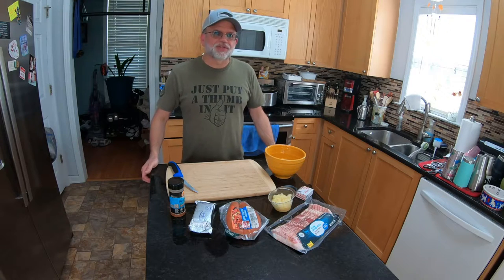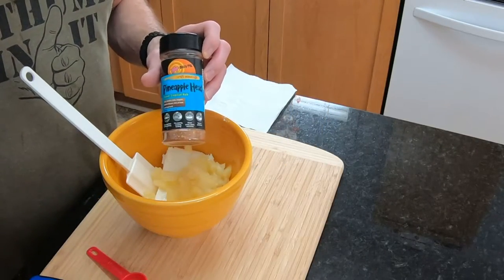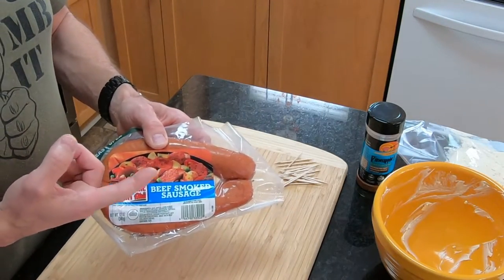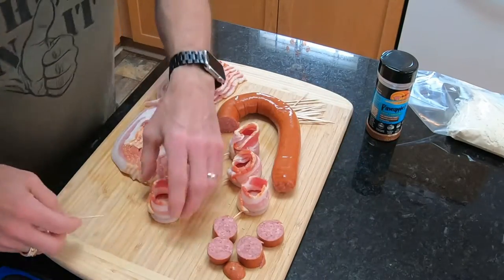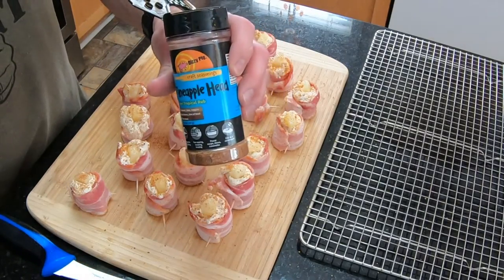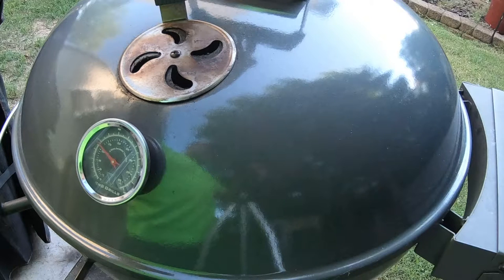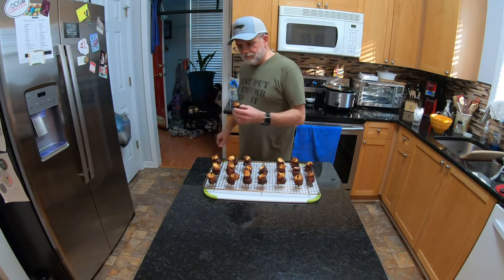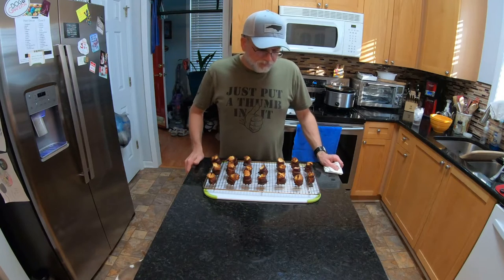Pineapple Pig Shots!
Pig shots with a Hawaiian twist. I mixed a pineapple rub and fresh pineapple in to the cream cheese. Use whatever you want. You should try these little appetizers for yourself!